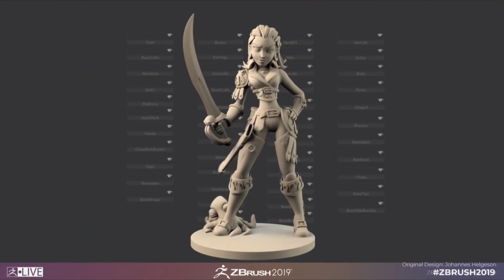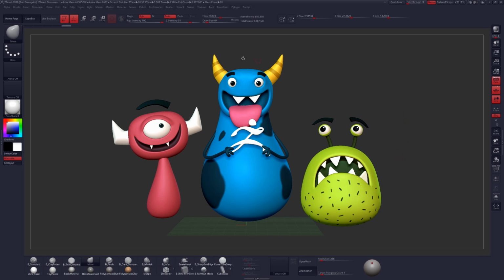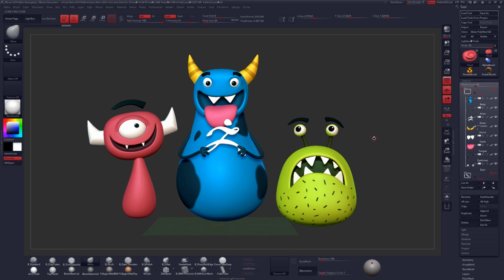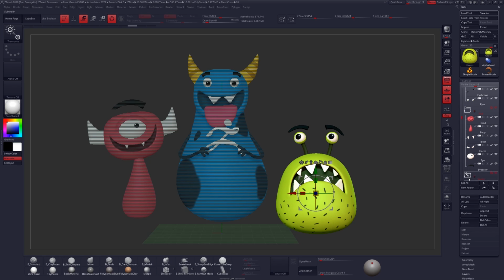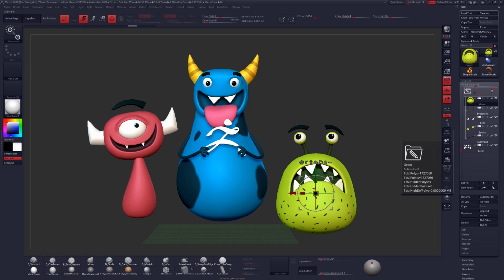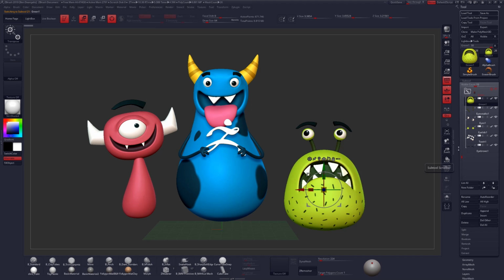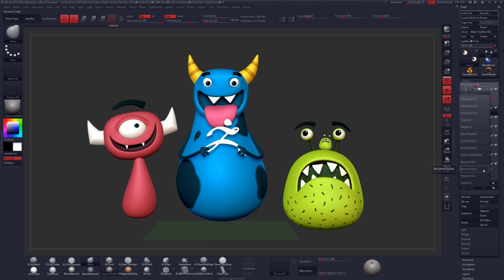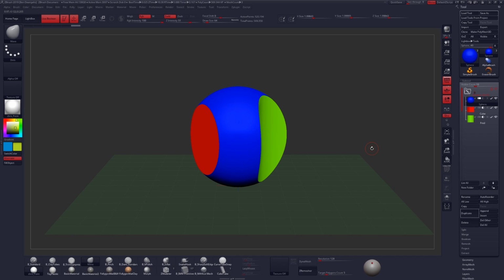ZBrush 2019 Tutorial - Folders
ZBrush 2019 is here and with it a host of new features to check out. I'm Follygon and in this video we'll be taking a look at the new Folder system added to ZBrush 2019.

One of the most anticipated features in the history of ZBrush - Folders are finally here! They offer you the ability to organize your subtools a lot more efficiently. They also provide some bonus features that allow you to move all your subtools or directly live boolean shapes within a folder which is much improved over the old method. Yes you can drag and drop different subtools around now which is super nice. But unfortunately you cannot nest folders within other folders. Maybe we can add that to the list of new feature we want for ZBrush 2020.

Folders
First previewed at last year's ZBrush Summit, the Folders feature is the realization of one of the most popular feature requests from ZBrush users. However, in ZBrush 2019 this is more than merely a way to organize your SubTools. A wide variety of actions can be performed at the folder level, affecting all SubTools found within. Examples include performing quick 3D transformations or Live Boolean operations.